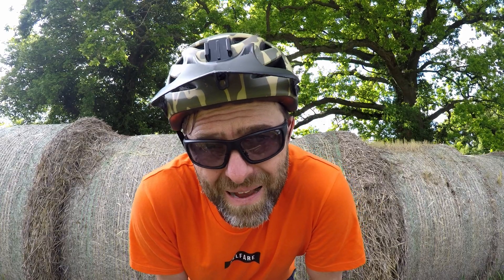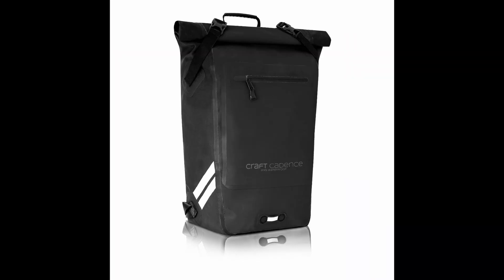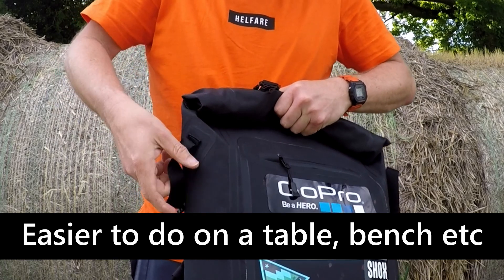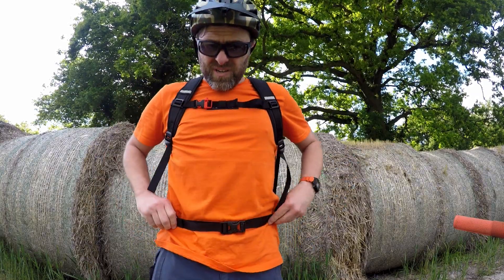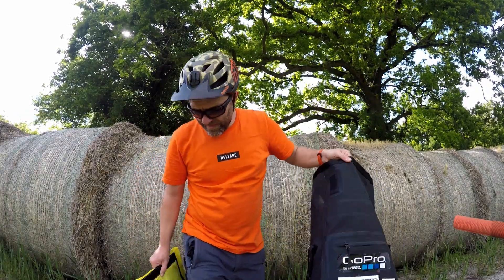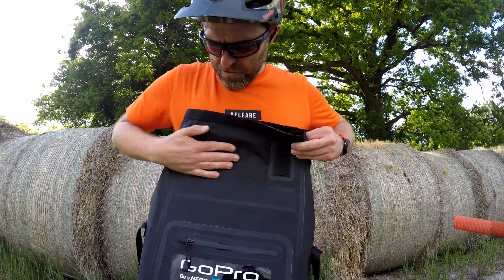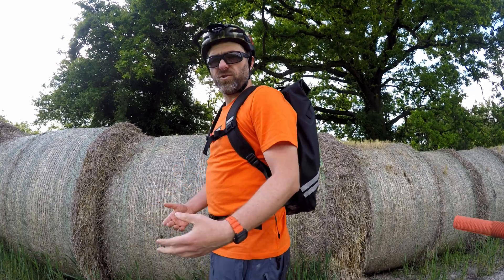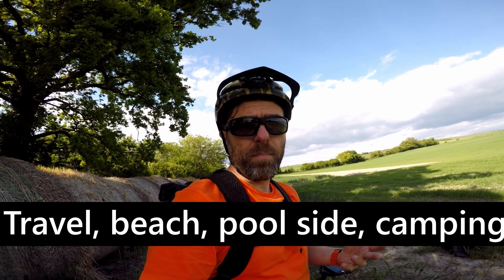Commuter BackPack for Cycling - Review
If you are looking for a Commuter Backpack for cycling (I wasn't by the way) why not check out my quick review of the Cadence Commuter BackPack Review for Cyclists

I don't do any commuting by bike but maybe i will one day and this bag would do just the job.

Check out the bags on the Craft Cadence website
Black one currently £69.99
Yellow £79.99
Thanks
Tim .
Thanks
Tim